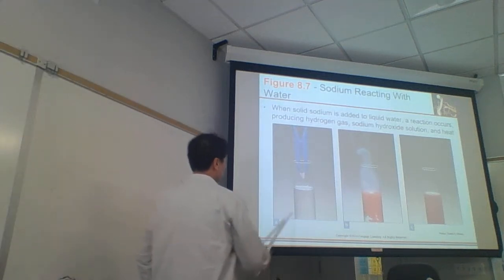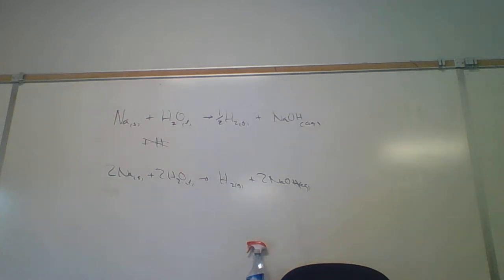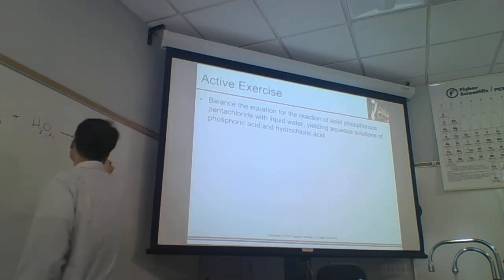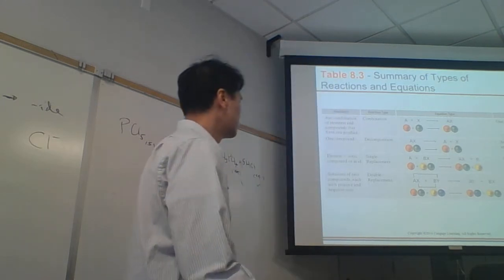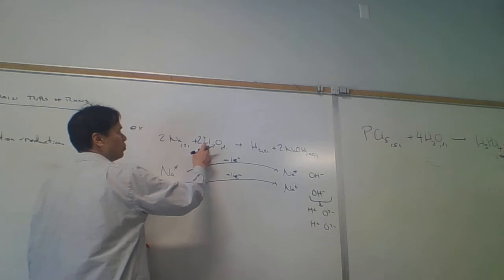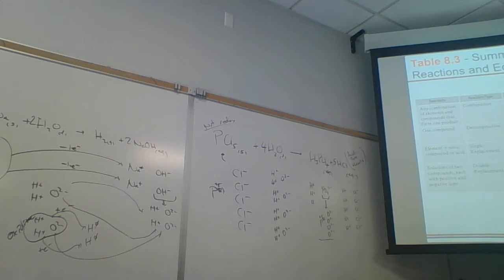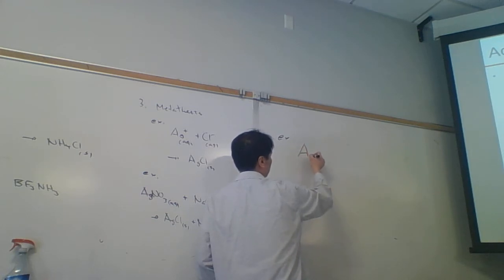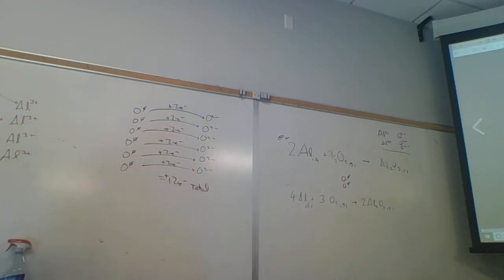Chem 4 1226 032519 A